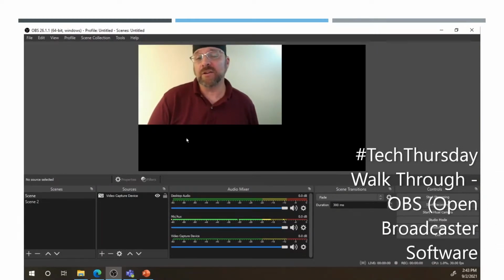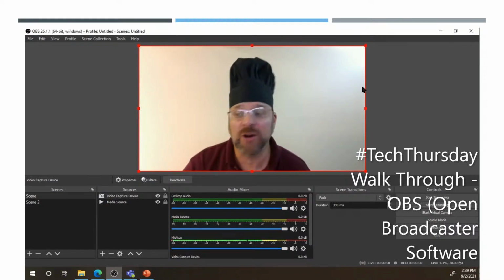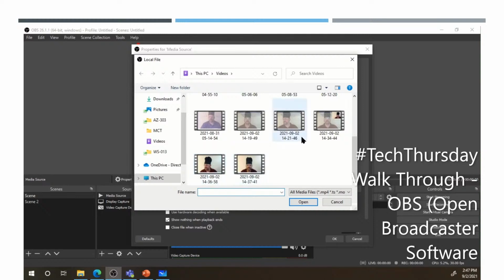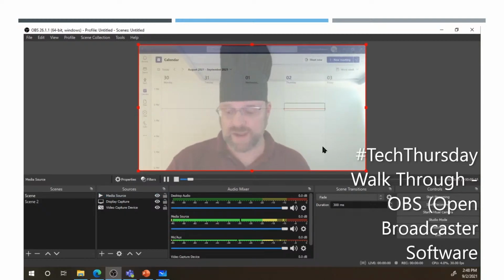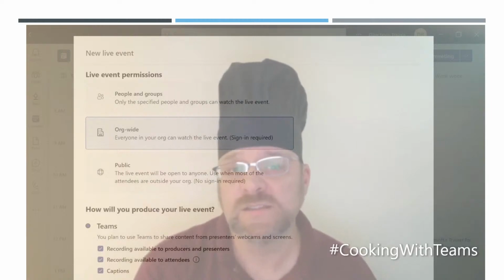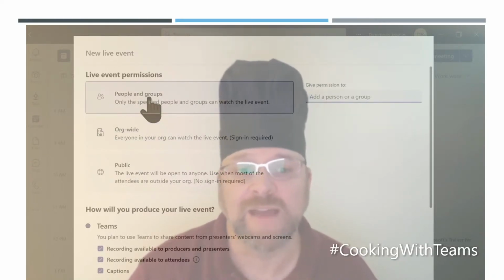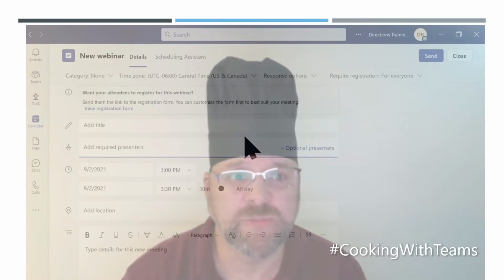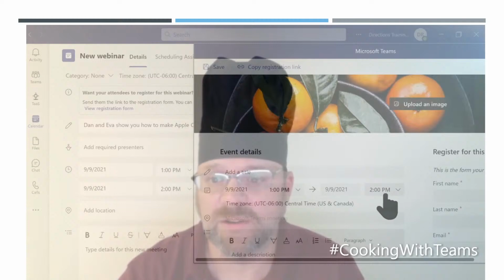TechThursday on Restream CookingWithTeams and a ReactionVideo How To!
Check this out - reacting to my own video with OBS! This TechThursday learn how to do this!